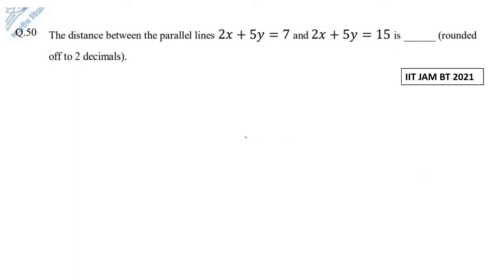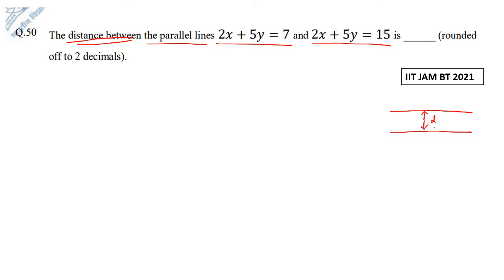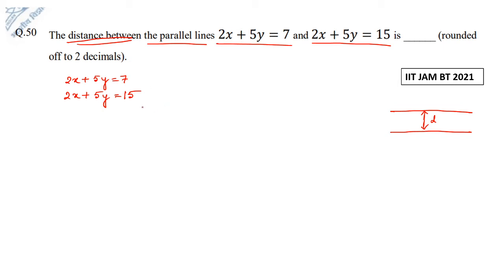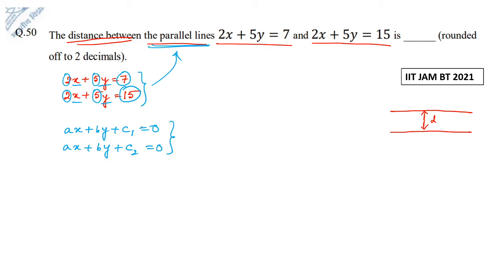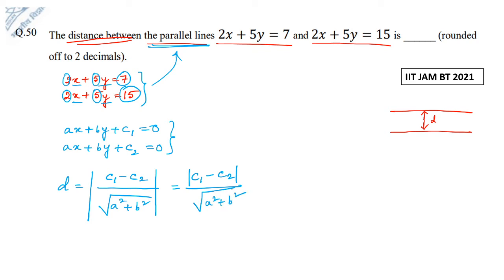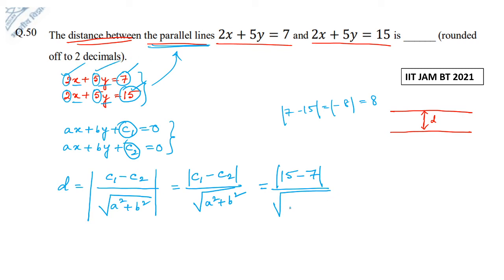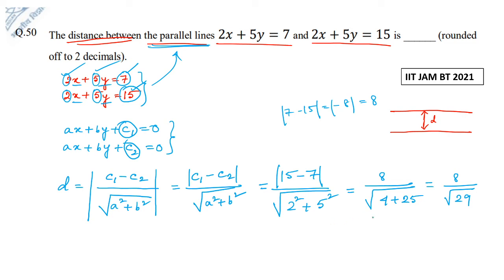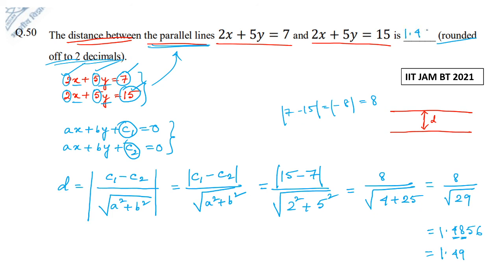Maths | Problem 18 | IIT JAM BT 2021 solved | Qs. no 50